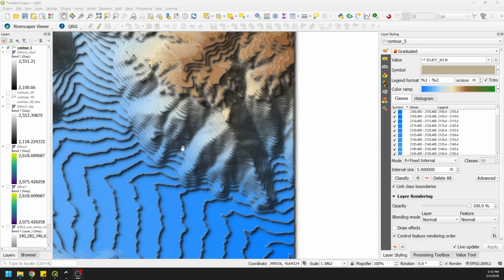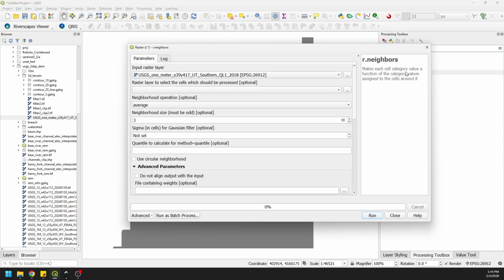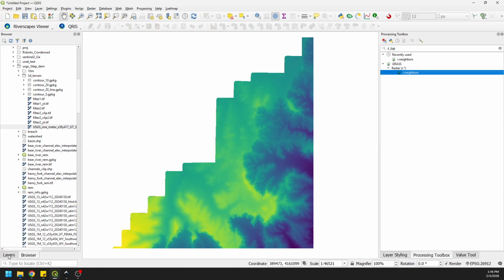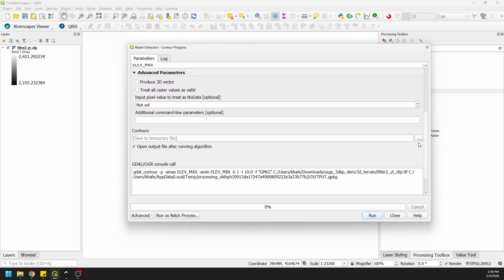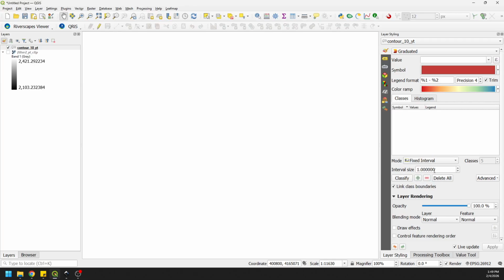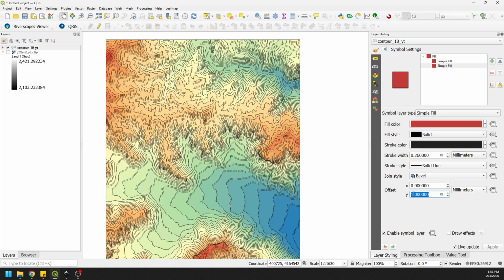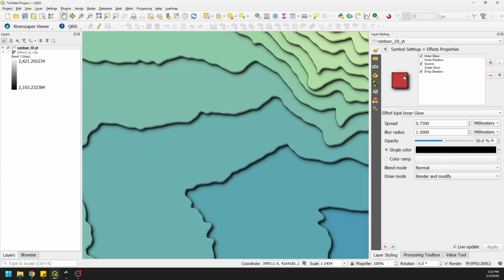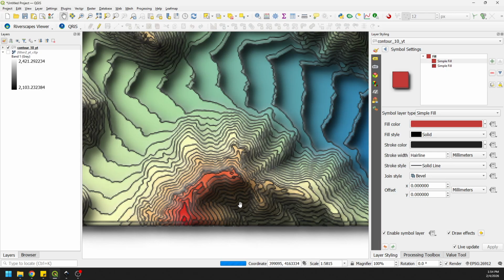How to Make 3D Terrain Contours in QGIS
Take your topographic maps to the next level with 3D contour symbology in QGIS.